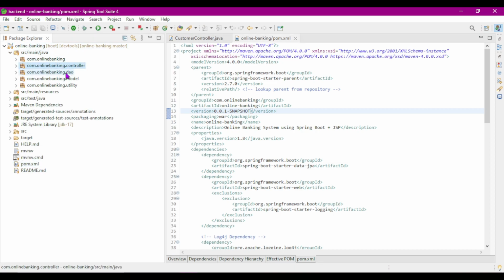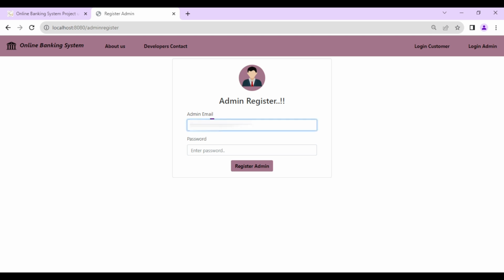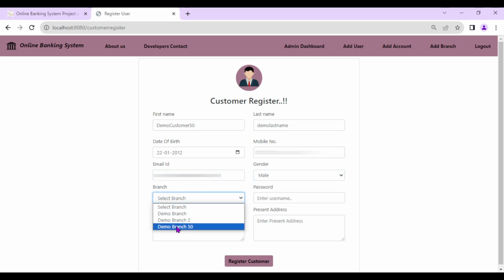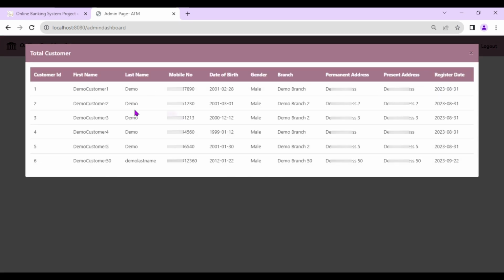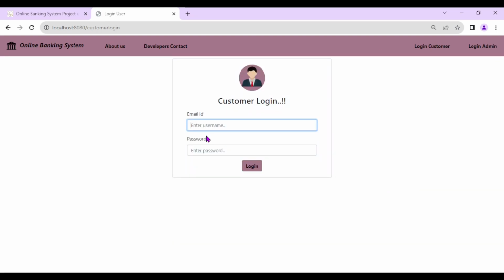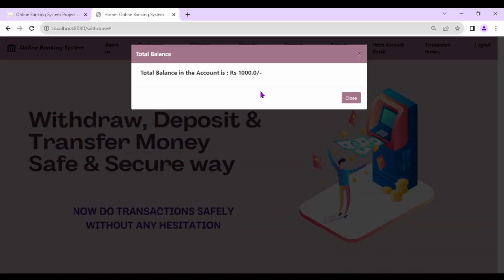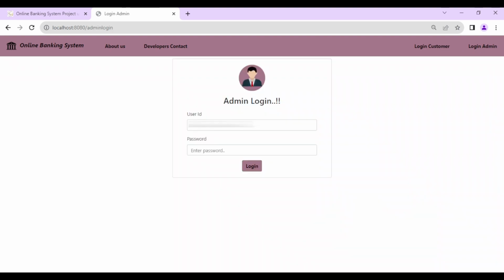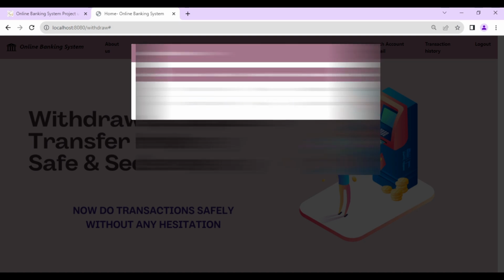Online Banking System Project using Spring Boot | Spring MVC | Java | MySQL | ATM Project using Java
In this video, I'm gonna show you my project "Online Banking System Project"  or "ATM Project" which I have developed using Spring Boot.

The project basically contains 2 modules i.e ADMIN & CUSTOMER. And I have added lots of features to the project as you can see in the video.

I have made this project by using springboot springboot mysql in Eclipse

online bank management system in spring boot
atm project using spring boot
java projects for final year
java project
online banking system java project
atm project java project
atm project
CODE WITH MURAD